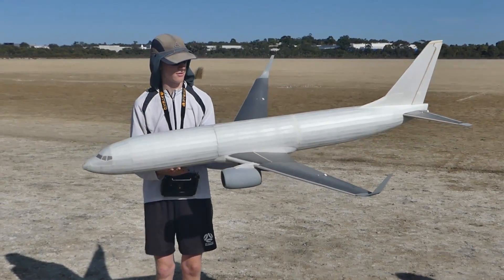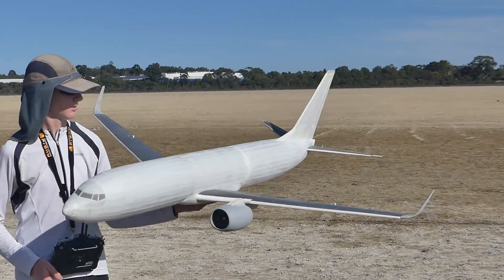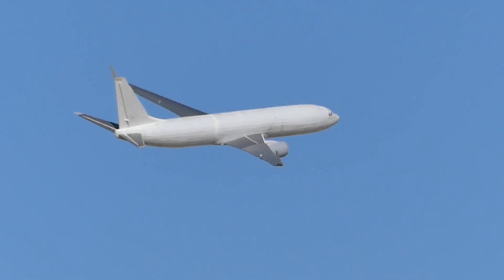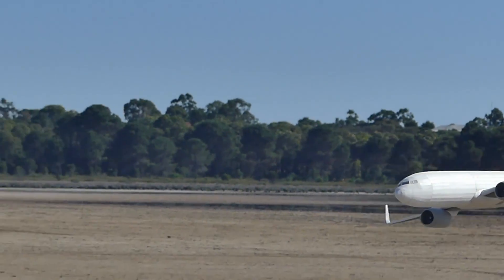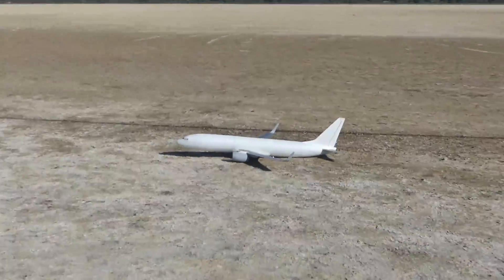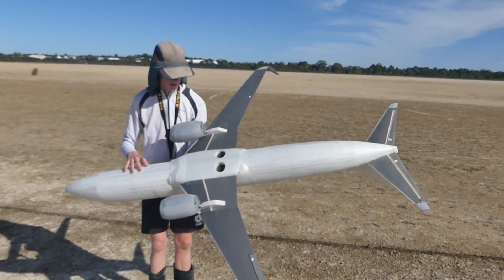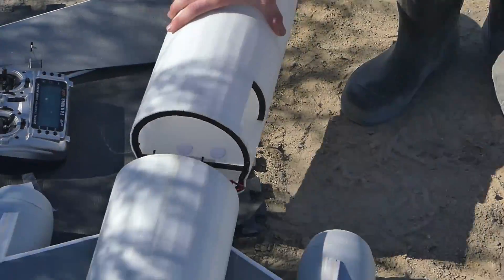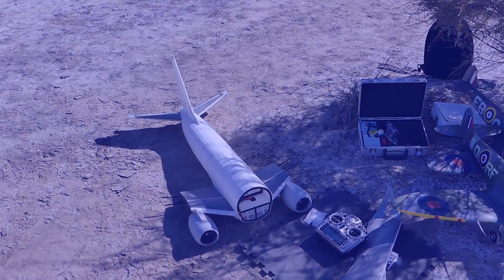Scratch-built own-design RC Boeing 737 maiden flight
Dom scratch-built this wonderful 737 using a combination of 3d printing and 3 mm Depron sheeting. This remarkable plane includes his own designed engine pods, which house two electric motors with fan blades. Overall, it is about 1 1/2 years since construction started on this plane as other projects (e.g. Tomcat) have intervened. We waited about 3 months after completion for the right combination of a calm morning and everyone being present (including me to record it). Congratulations Dom - you have done it again! Bonus second and third flight highlights for anyone watching to the end.